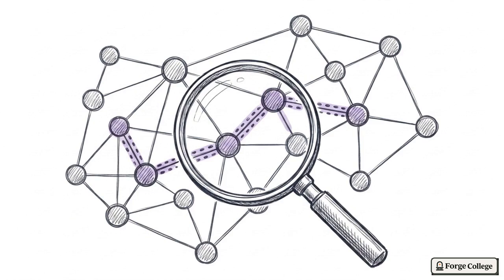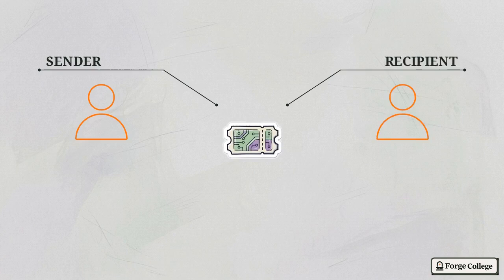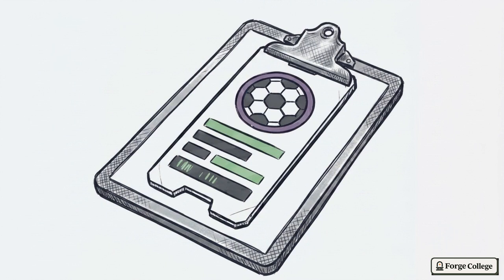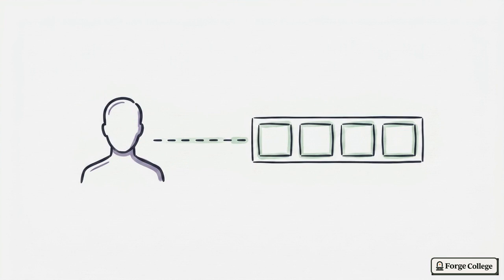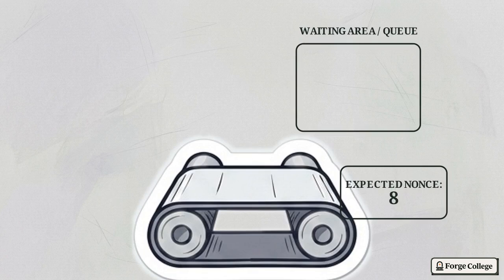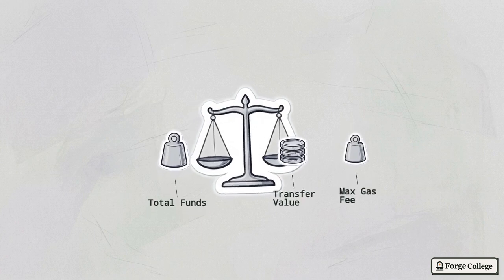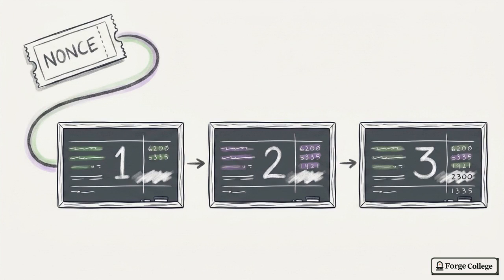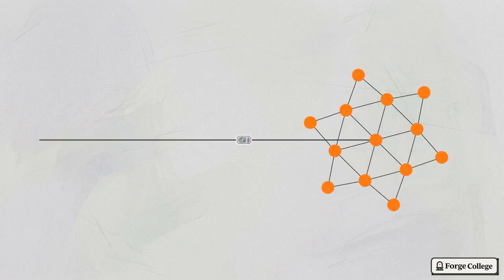How Ethereum transactions work — Forge College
How does a signed message become a definitive change to account state on Ethereum, and what prevents it from being replayed or forged? This lesson breaks down the precise mechanics that take a transaction from a wallet to the mempool and finally into a block.

In this lesson you will unpack every standard Ethereum transaction field — sender, recipient, value, payload, gas parameters, nonce, and signature — and learn the role each plays when a node processes the transaction. You will see how cryptographic signing proves origin and how nodes verify signatures before other checks. The lesson explains nonce usage for ordering and replay protection, the sequence of node-side validation steps (signature check, intrinsic gas, balance and nonce checks, mempool acceptance), and how gas and intrinsic costs influence acceptance. Finally, you will trace exactly how a transaction mutates account state in the account model and contrast that with how a UTXO transfer consumes inputs and creates outputs.

This is a beginner-level lesson for learners who already understand basic Ethereum accounts and balances and want a concrete, testable mental model of transactions and node validation.

- Ethereum transaction anatomy: fields and their roles
- Cryptographic signatures and signature verification
- Nonce semantics: ordering and replay protection
- Node validation sequence and mempool acceptance/rejection
- Gas, intrinsic cost, and acceptance conditions
- Account model state changes vs UTXO input/output consumption

Ready to trace transactions end-to-end?